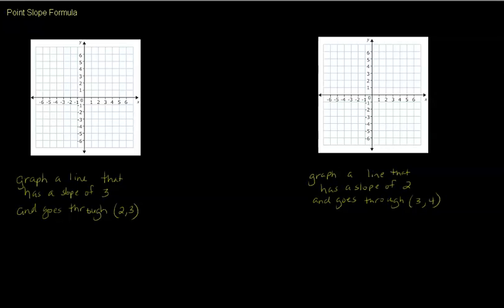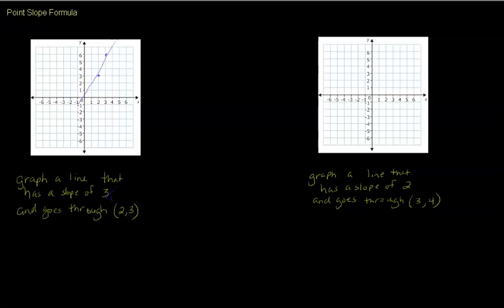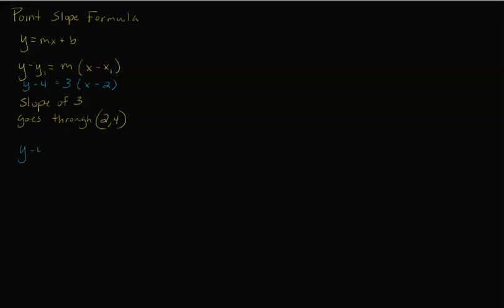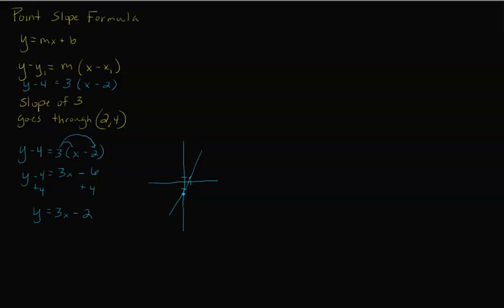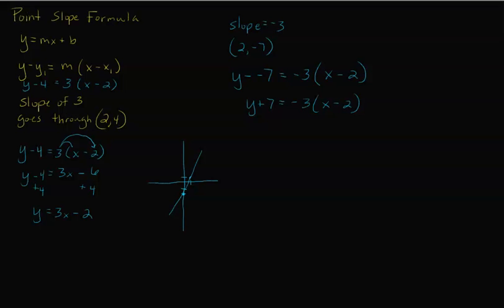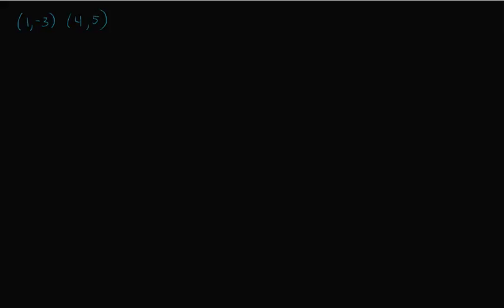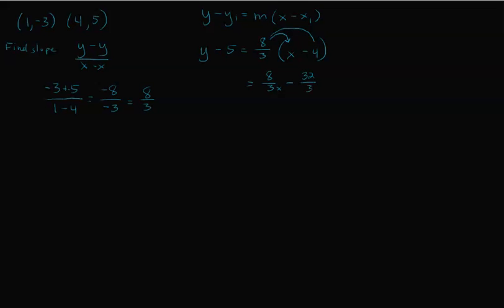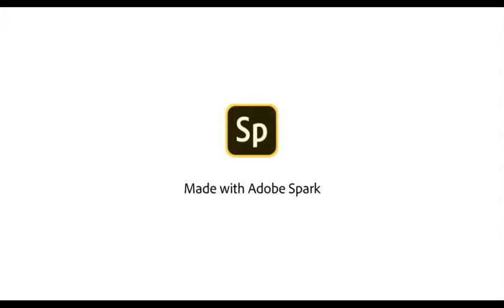Point Slope Formula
This video teaches students how to find the equation of a line using two points.